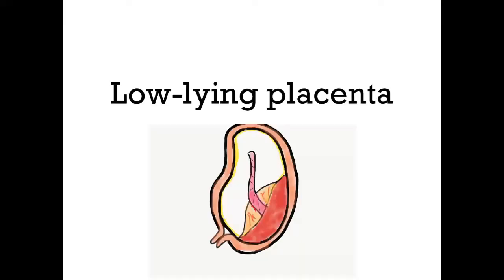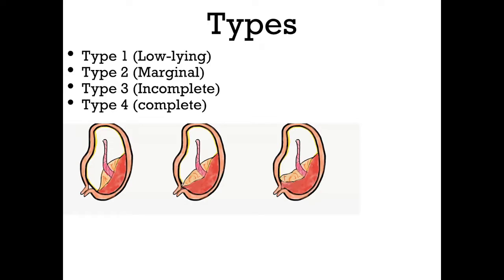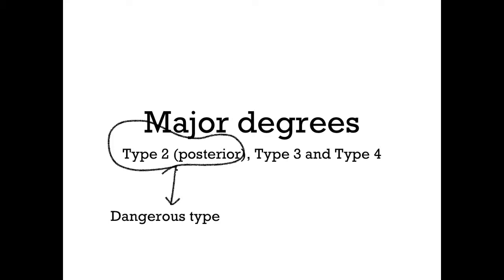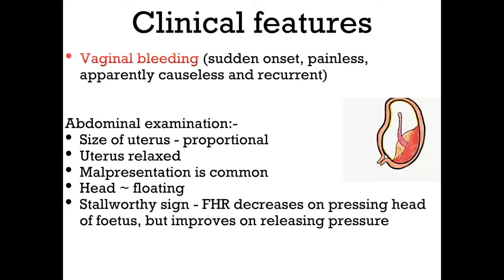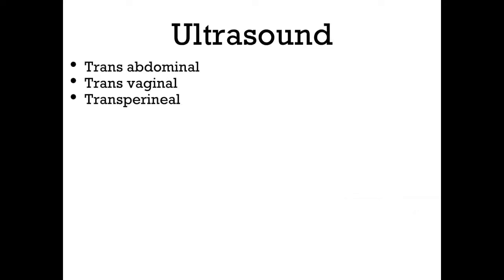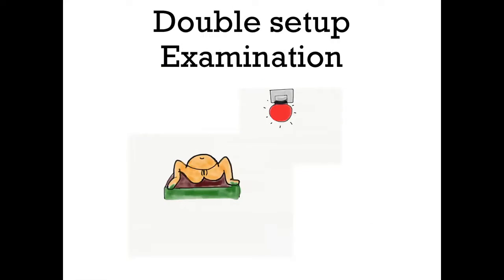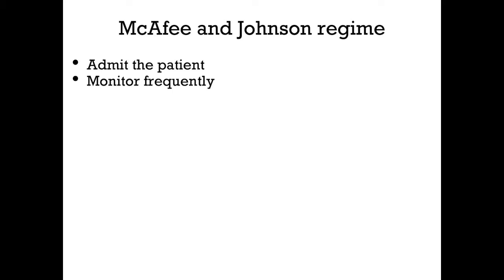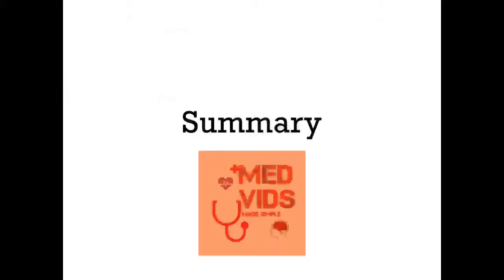Placenta previa - Antepartum hemorrhage (Obstetrics & Gynecology) - Med Vids Made Simple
This is a MedVidsMadeSimplified video on Placenta previa, a condition where there is a low-lying placenta.
You can learn about its risk factors, clinical features, complications and management.

If you enjoyed this video, and if you want more videos like this, please do a small favor, which will take just 2 minutes:-

Learn pathology and pharmacology in 2 minutes here (will start uploading soon):-

What is the best way to read e-books? Click the link below to know:

Carry your medical college in your pocket now! Click below to know more:-